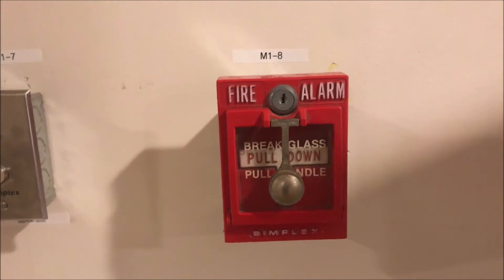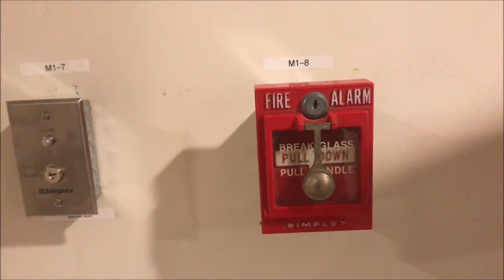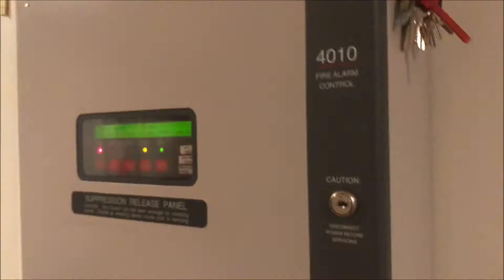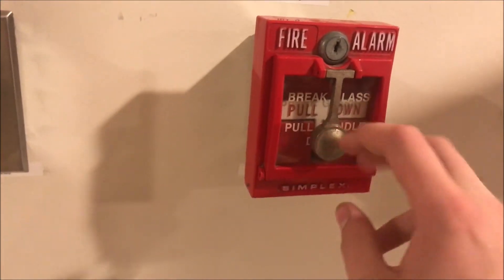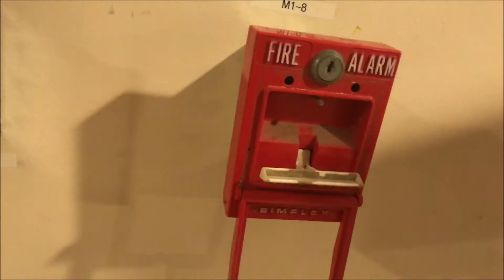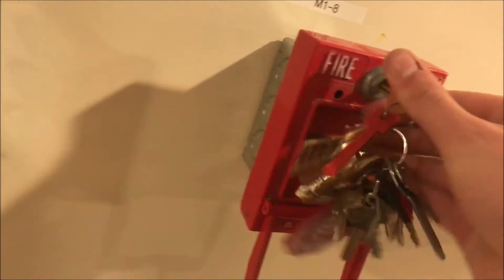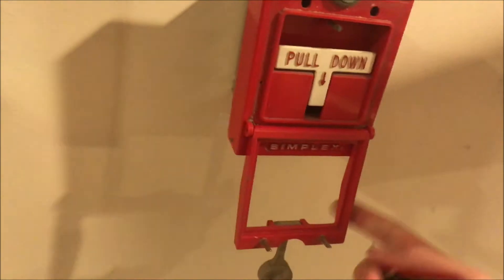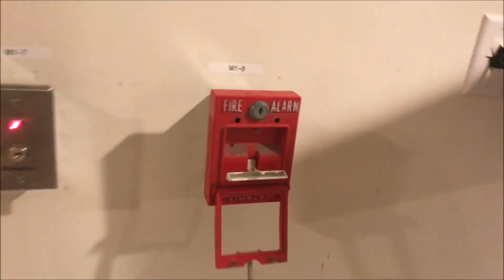Breaking a Glassplate in a Simplex 2099-9785 Pull Station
Hey y'all, I'm kinda back. Normal schedule will be back soon!